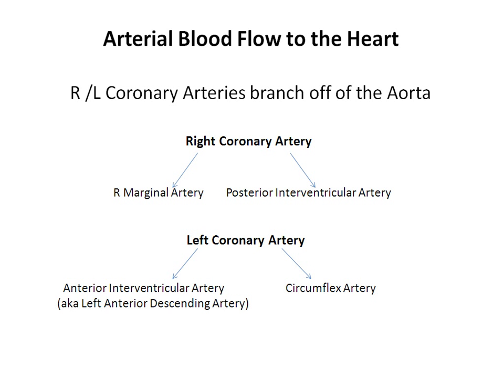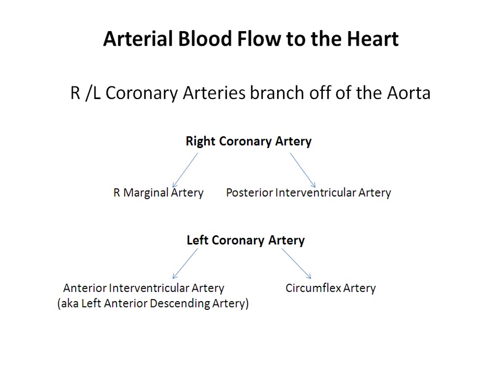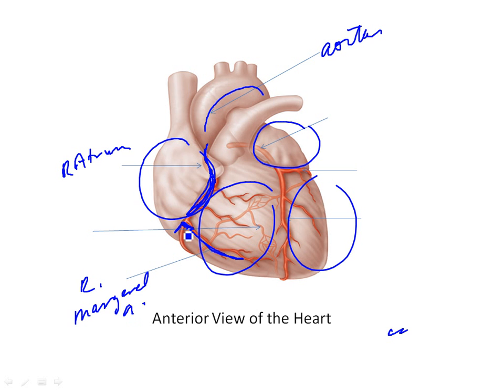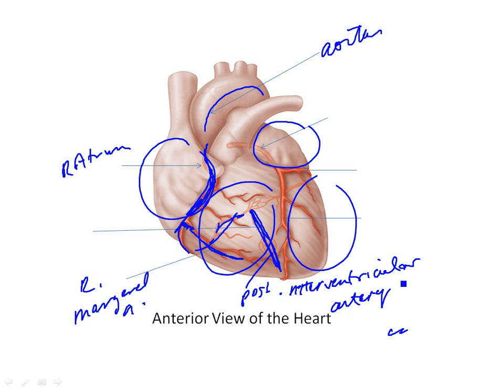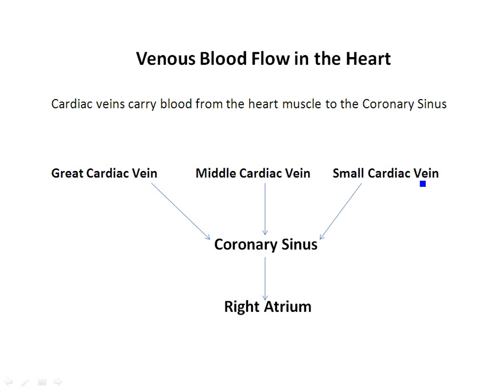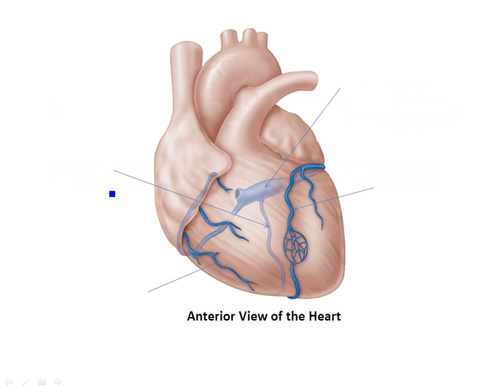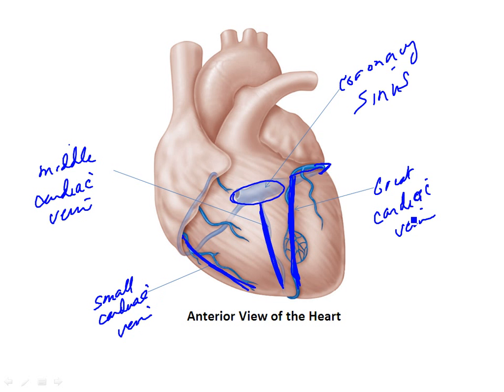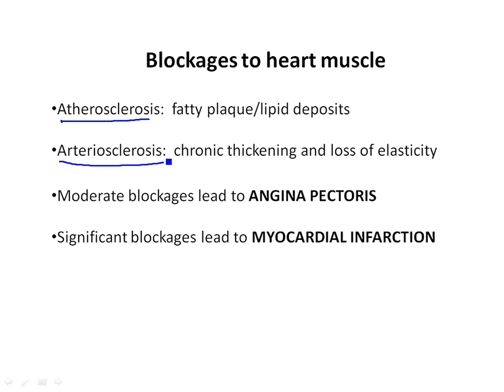Chapter 18- Coronary Circulation